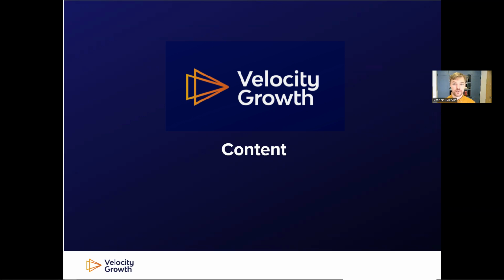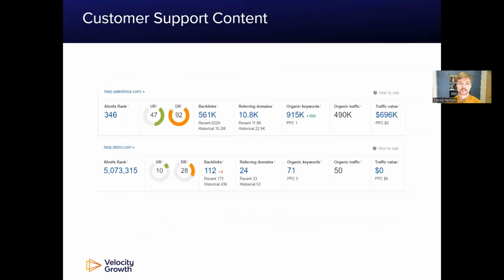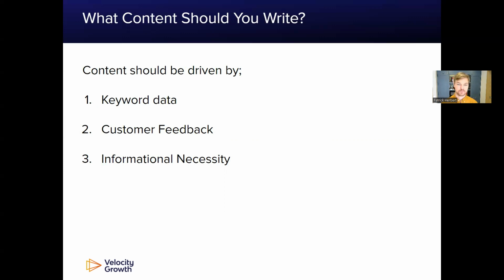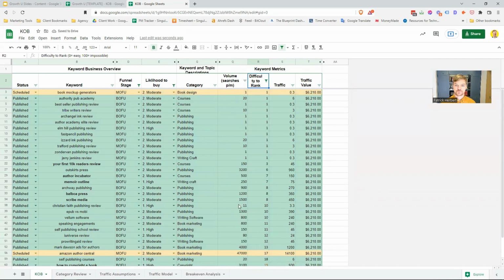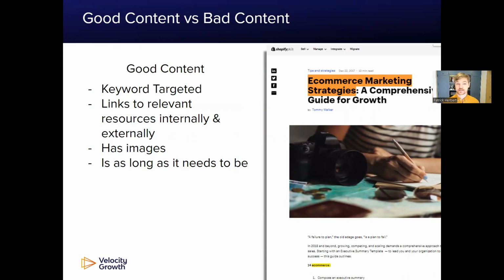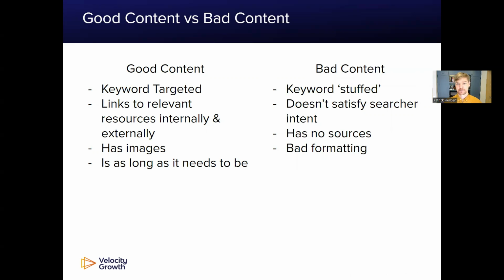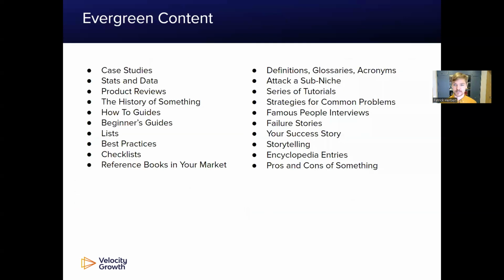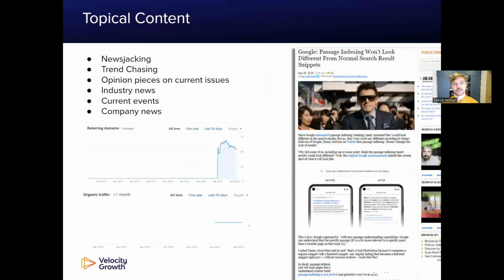SEO Series Module 3.0 Content